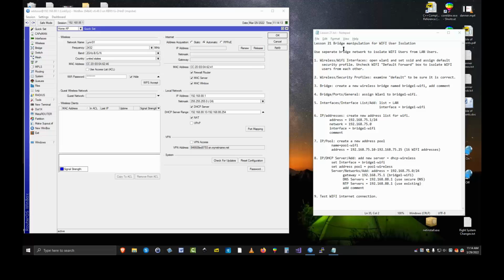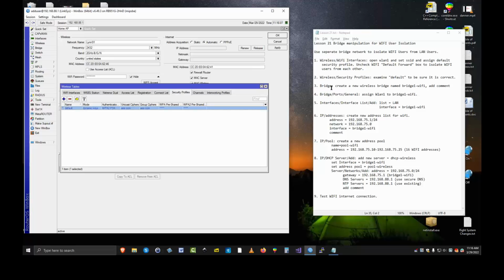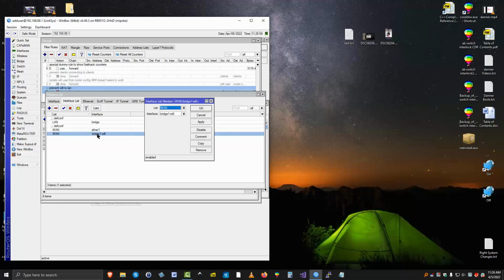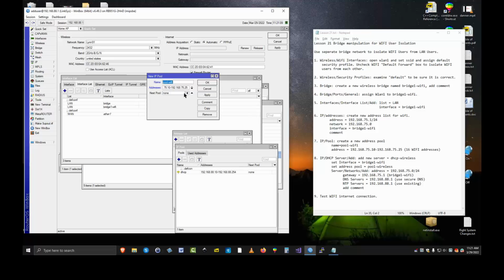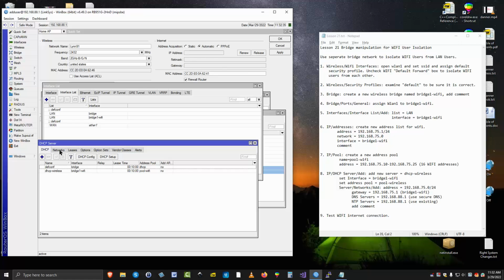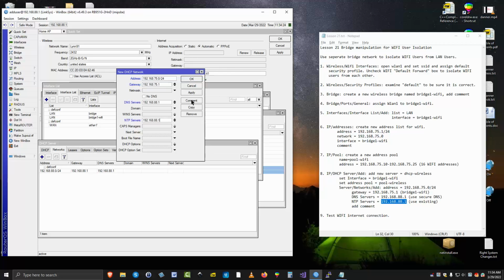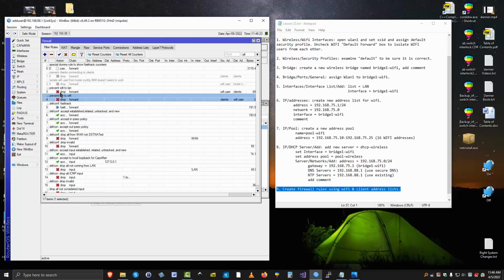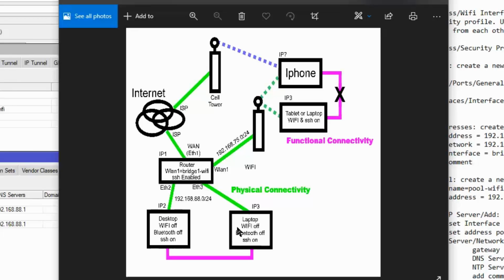21-Isolate Wifi users from Lan users with new bridge network and new filter rules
Updated. Create a new bridge with unique network addresses. Then create filter rules to isolate users on the different networks.